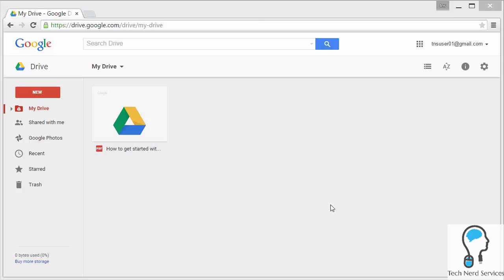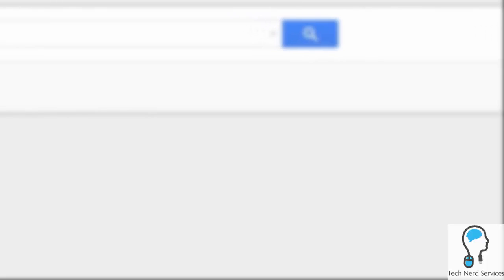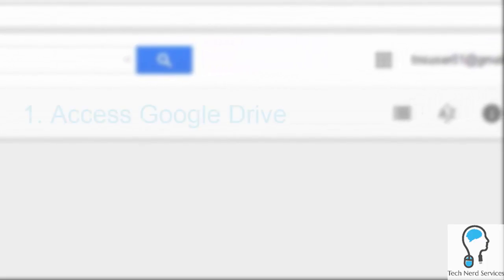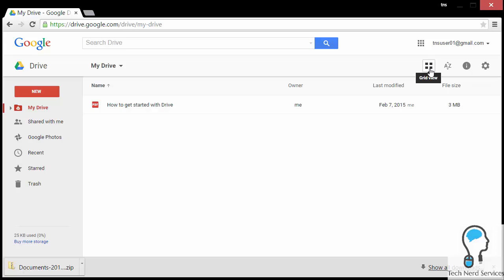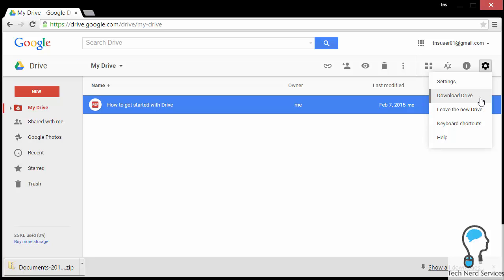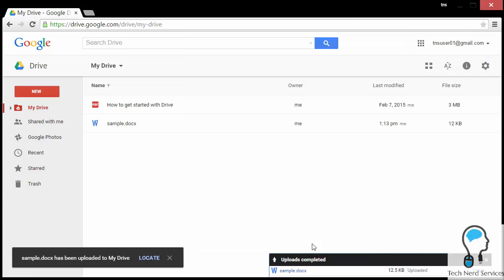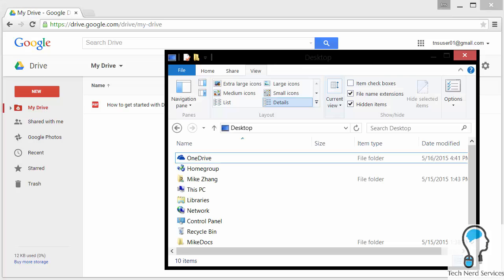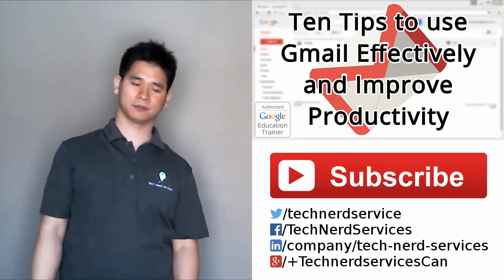Tutorial: What is Google Drive and Why Use Google Drive? (2015)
Cloud Computing is growing in personal and corporate online space. Find out why individuals and companies are turning to Google and its Google Drive App for online file storage.